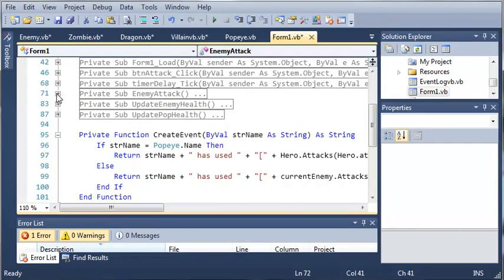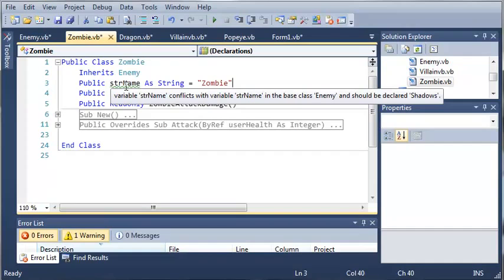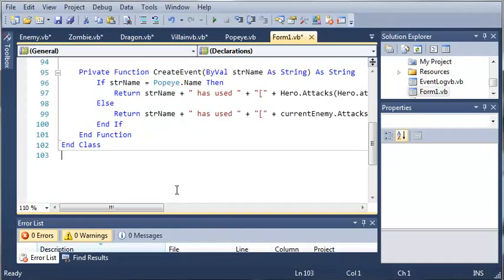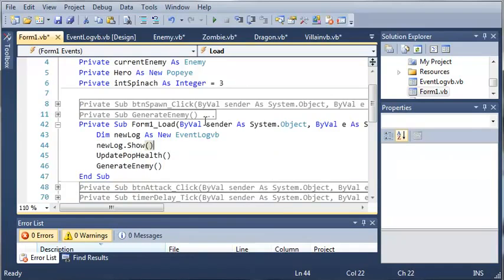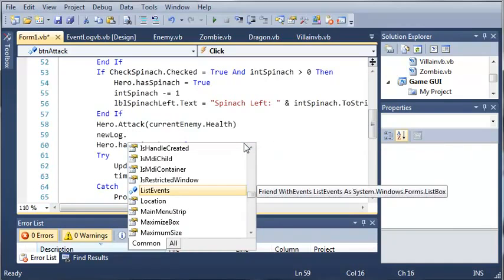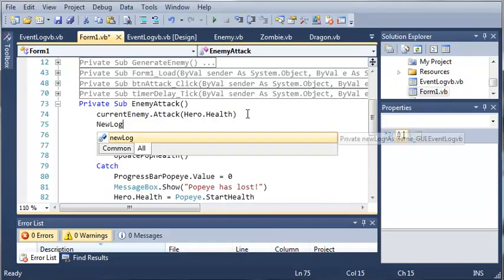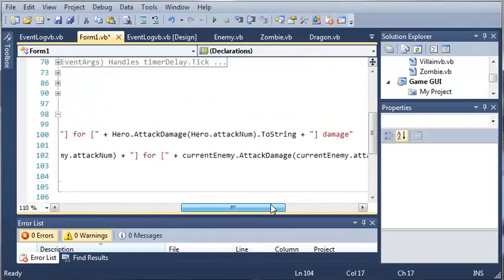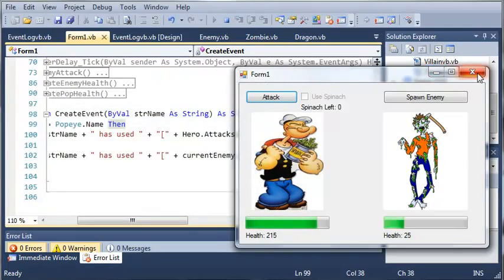Visual Basic Tutorial 159 Game Part 15 Adding Events To The Log YouTube